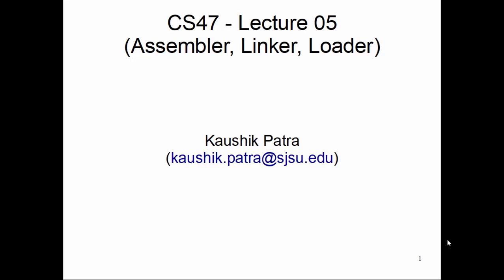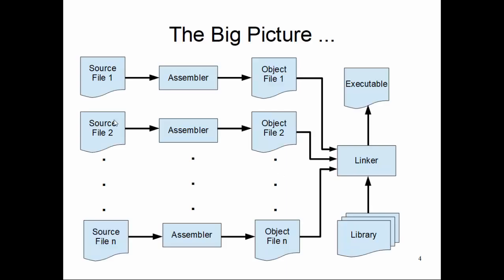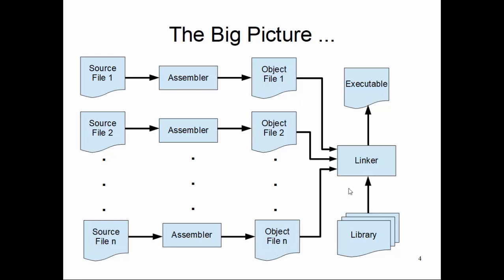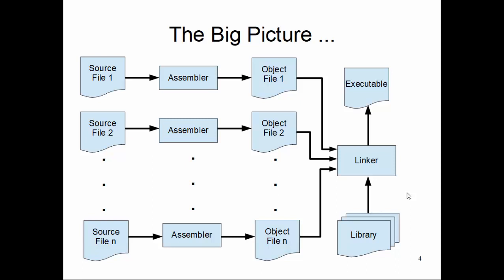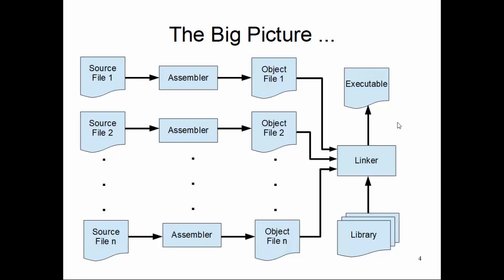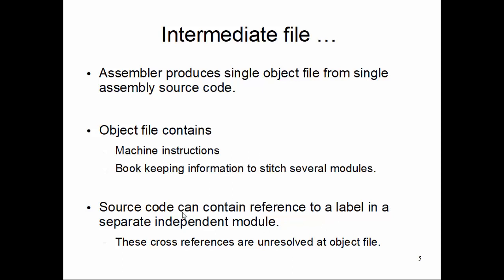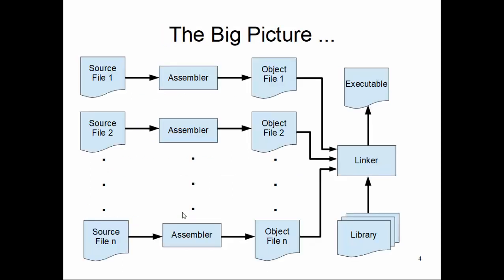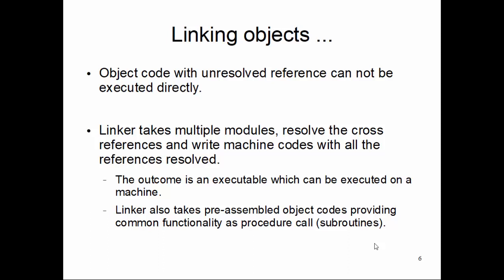CS47: Lecture 5, Part 1 (Linker & Executable Generation)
This video gives bird's eye view of executable generation process.